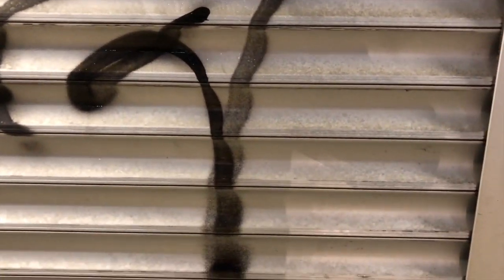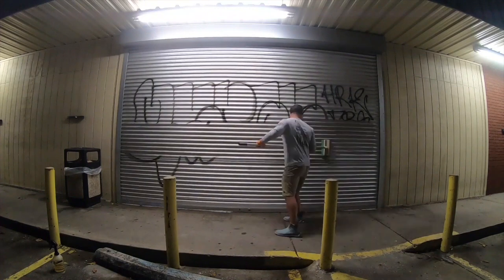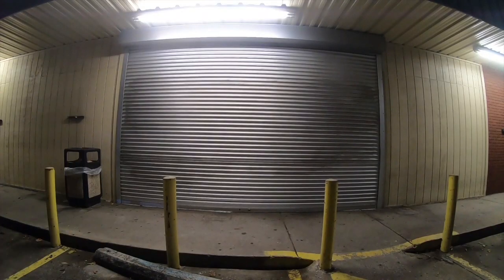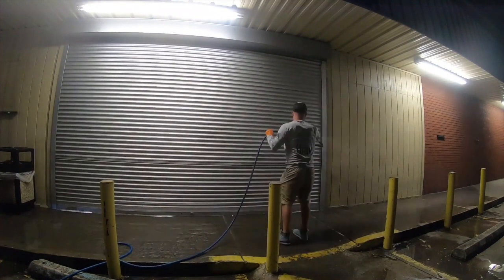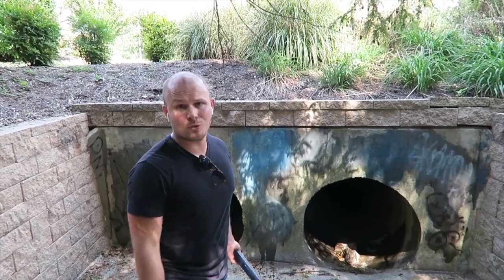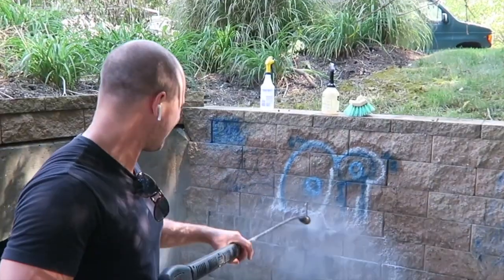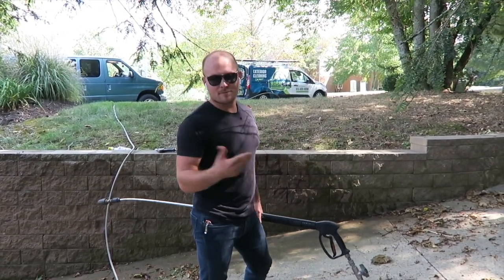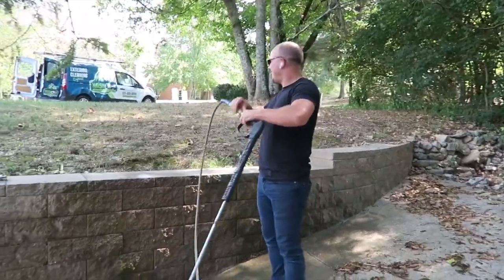HOW TO MAKE $500 AN HOUR REMOVING GRAFFITI